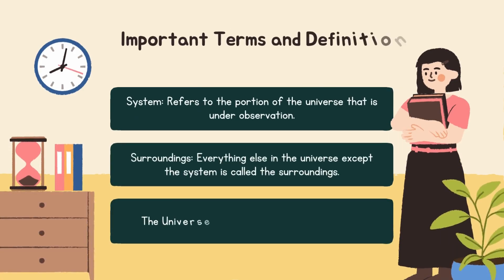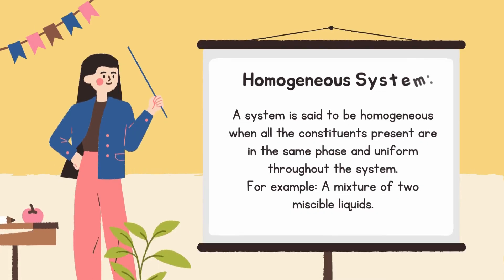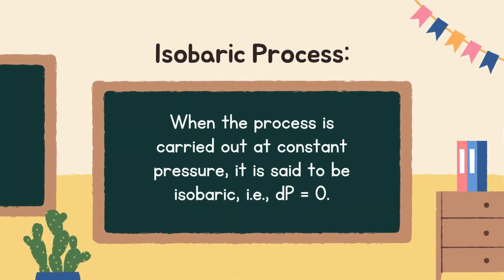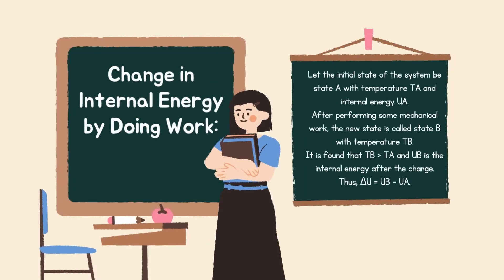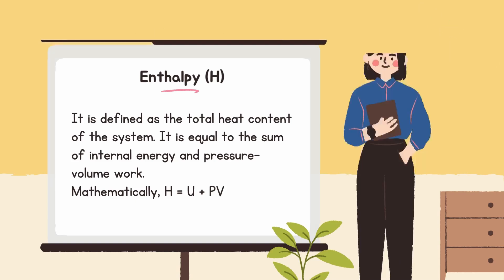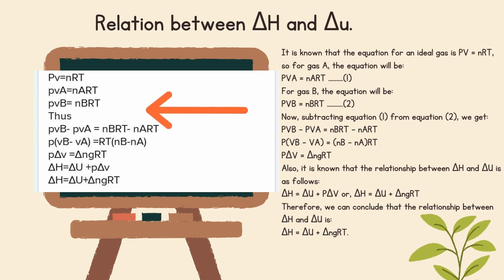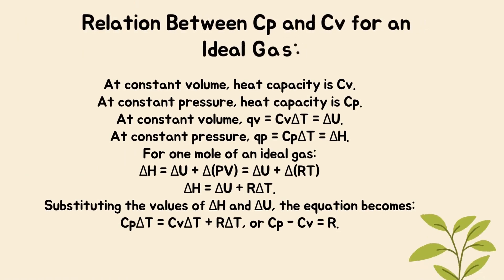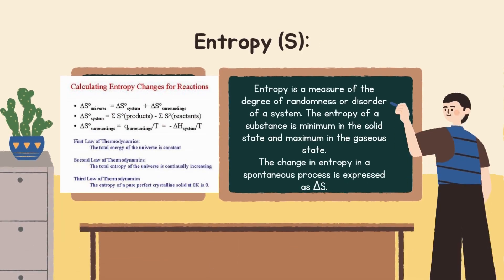THERMODYNAMICS | Class 11 One Shot | NCERT Class 11 | CBSE 2024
In this concise 09-minute video, you’ll delve into the fascinating world of Thermodynamics, a critical chapter in Class 11th Chemistry.

Are you ready to uncover the laws governing energy changes in chemical reactions? In this session, you’ll explore key concepts such as the first, second, and third laws of thermodynamics, internal energy, enthalpy, and the relationship between heat and work.

We’ll break down the important topics, including system and surroundings, state functions, and extensive versus intensive properties. Understand how to calculate the enthalpy of reactions, the concept of entropy, and the criteria for spontaneity. Additionally, discover how Gibbs free energy connects to spontaneity and equilibrium.

This video provides essential insights into energy transformations in chemical systems, setting the foundation for understanding more complex thermodynamic processes in later studies. Prepare to dive deep into Thermodynamics and equip yourself with the knowledge to excel in chemistry. Let’s get started!